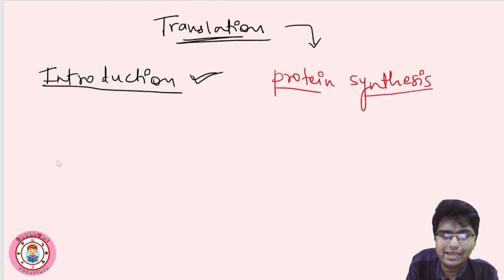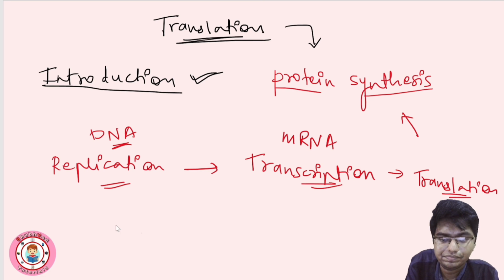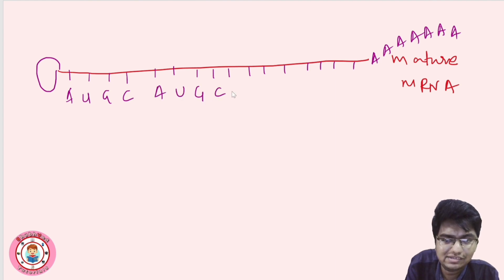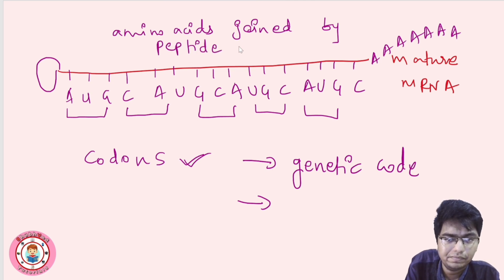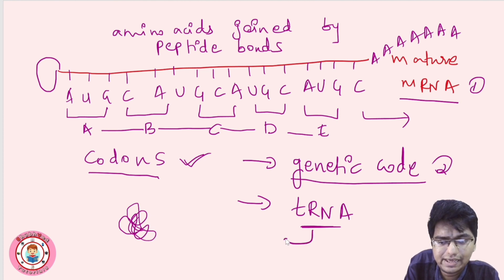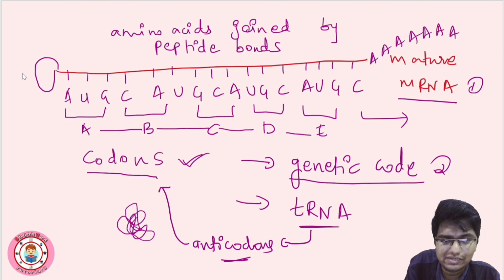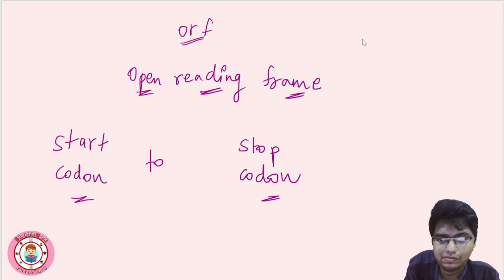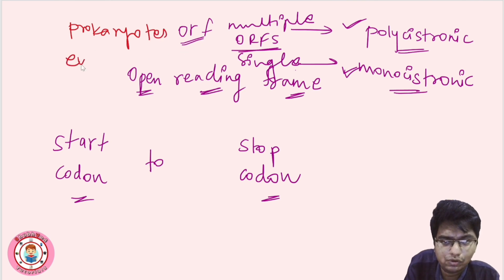Translation | Introduction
This video is on the introduction of translation, a process of protein synthesis.

Contents_
00:00 Introduction
00:24 Translation
01:30 mRNA
05:04 tRNA
05:32 ribosomes and rRNA
06:44 orf
07:34 polycistronic and monocistronic